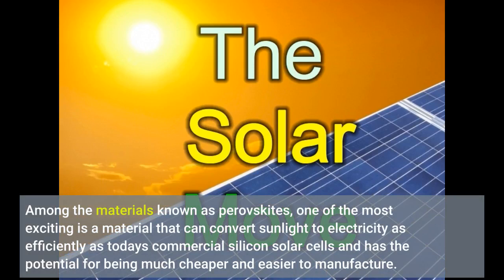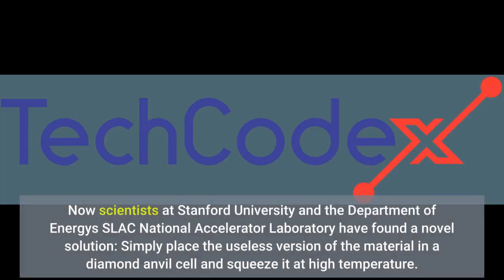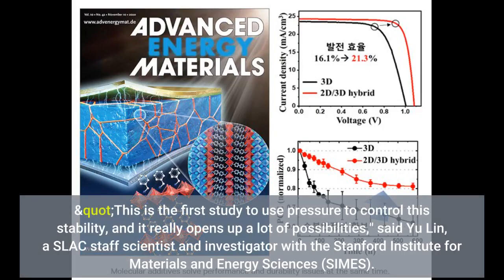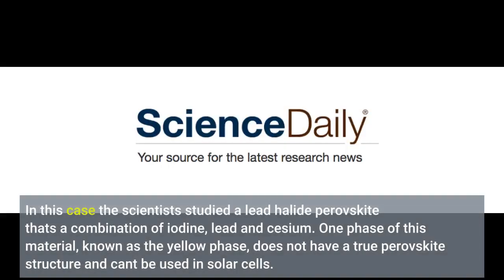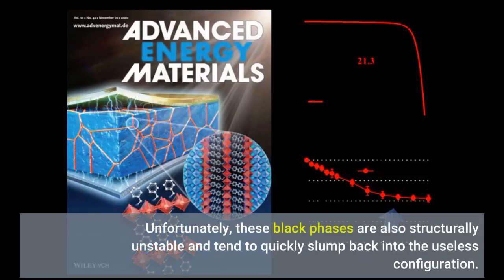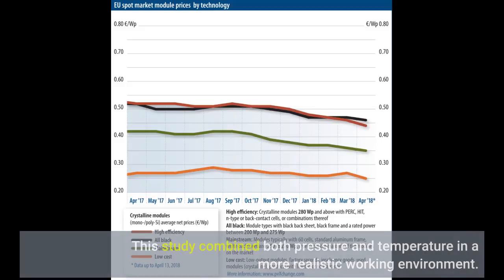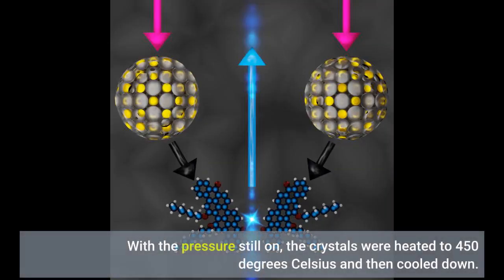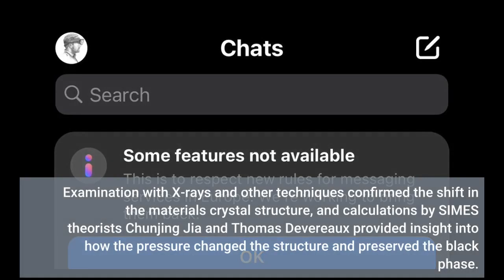Squeezing a rock-star material could make it stable enough for solar cells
Squeezing a rock-star material could make it stable enough for solar cells - Information for all latest updates Science and Technology

Among the materials known as perovskites, one of the most exciting is a material that can convert sunlight to electricity as efficiently as today's commercial silicon solar cells and has the potential for being much cheaper and easier to manufacture. There's just one problem: Of the four possible atomic configurations, or phases, this material can take, three are efficient but unstable at room temperature and in ordinary environments, and they quickly revert to the fourth phase, which is completely useless for solar applications.
Now scientists at Stanford University and the Department of Energy's SLAC National Accelerator Laboratory have found a novel solution: Simply place the useless version of the material in a diamond anvil cell and squeeze it at high temperature. This treatment nudges its atomic structure into an efficient configuration and keeps it that way, even at room temperature and in relatively moist air.
The researchers described their results in Nature Communications.
"This is the first study to use pressure to control this stability, and it really opens up a lot of possibilities," said Yu Lin, a SLAC staff scientist and investigator with the Stanford Institute for Materials and Energy Sciences (SIMES).
"Now that we've found this optimal way to prepare the material," she said, "there's potential for scaling it up for industrial production, and for using this same approach to manipulate other perovskite phases." A search for stability Perovskites get their name from a natural mineral with the same atomic structure. In this case the scientists studied a lead halide perovskite that's a combination of iodine, lead and cesium.
One phase of this material, known as the yellow phase, does not have a true perovskite structure and can't be used in solar cells. However, scientists discovered a while back that if you process it in certain ways, it changes to a black perovskite phase that's extremely efficient at converting sunlight to electricity. "This has made it highly sought after and the focus of a lot of research," said Stanford Professor and study co-author Wendy Mao.
Unfortunately, these black phases are also structurally unstable and tend to quickly slump back into the useless configuration. Plus, they only operate with high efficiency at high temperatures, Mao said, and researchers will have to overcome both of those problems before they can be used in practical devices.
There had been previous attempts to stabilize the black phases with chemistry, strain or temperature, but only in a moisture-free environment that doesn't reflect the real-world conditions that solar cells operate in. This study combined both pressure and temperature in a more realistic working environment. Pressure and heat do the trick Working with colleagues in the Stanford research groups of Mao and Professor Hemamala Karunadasa, Lin and postdoctoral researcher Feng Ke designed a setup where yellow phase crystals were squeezed between the tips of diamonds in what's known as a diamond anvil cell. With the pressure still on, the crystals were heated to 450 degrees Celsius and then cooled down. Under the right combination of pressure and temperature, the crystals turned from yellow to black and stayed in the black phase after the pressure was released, the scientists said. They were resistant to deterioration from moist air and remained stable and efficient at room temperature for 10 to 30 days or more.
Examination with X-rays and other techniques confirmed the shift in the material's crystal structure, and calculations by SIMES theorists Chunjing Jia and Thomas Devereaux provided insight into how the pressure changed the structure and preserved the black phase.
The pressure needed to turn the crystals black and keep them that way was roughly 1,000 to 6,000 times atmospheric pressure, Lin said - about a tenth of the pressures routinely used in the synthetic diamond industry. So one of the goals for further research will be to transfer what the researchers have learned from their diamond...